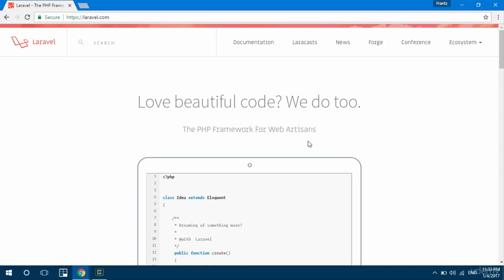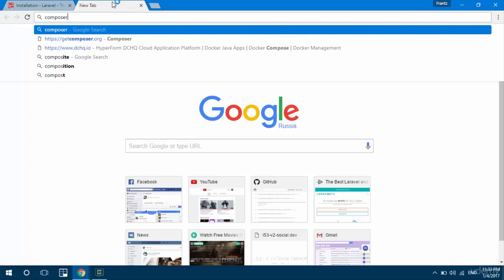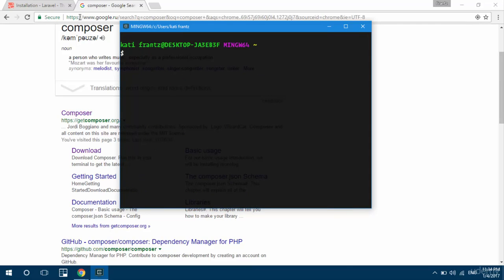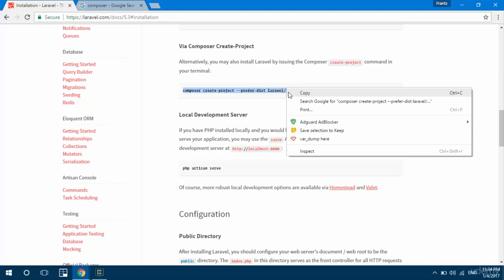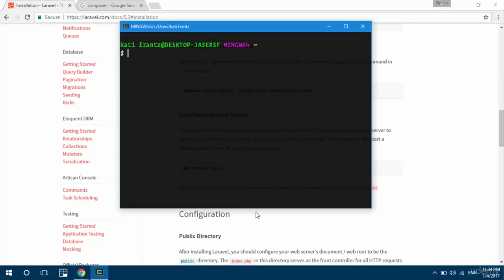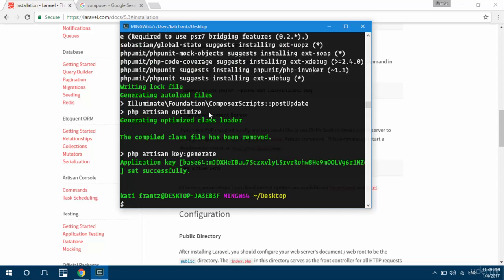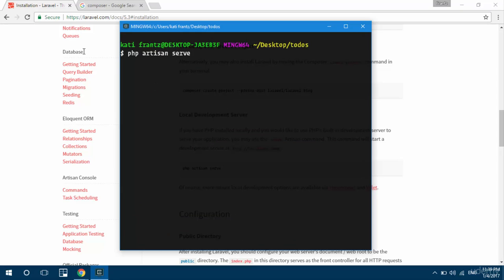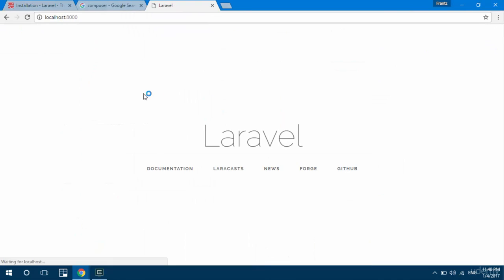Laravel tutorial - Installation of laravel